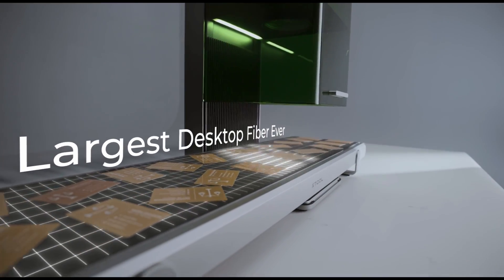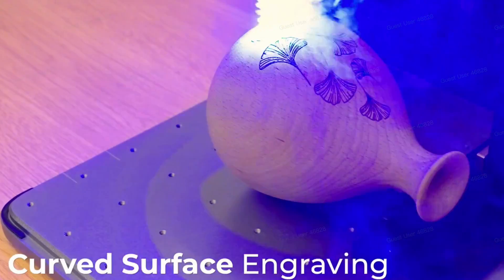Sneak Peek of the New xTool F1 Ultra 20W Fiber and Diode Laser Engraver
Offer Good From May 7th, 2024 to May 28th, 2024

xTool F1Ultra

* Exclusive Tech - Auto Streamline Production, 3D Curve Engraving, Pixel Algorithm for HD Photo Printing
* Working Area - 220*220mm - 220*500mm (with conveyor)
* Laser Power and Laser Source - 20W Fiber Laser + 20W Diode Laser
* Focus Adjustment - Auto Focus with Camera Manual Focus (Two dots Alignment)
* Pre-assembled
* Built-in Camera
* Product Size - 273*373*492mm, 14.7kg